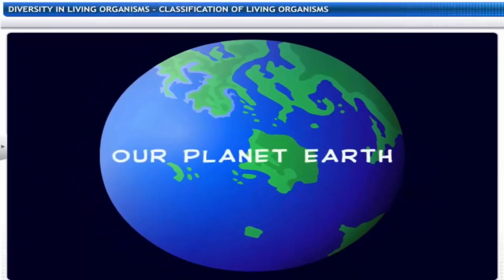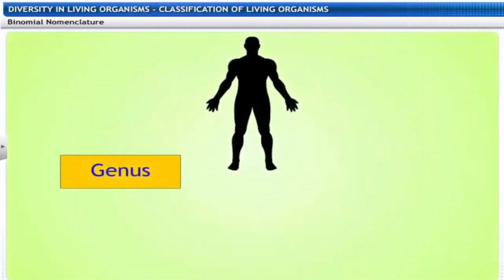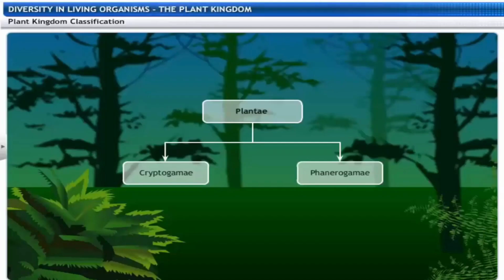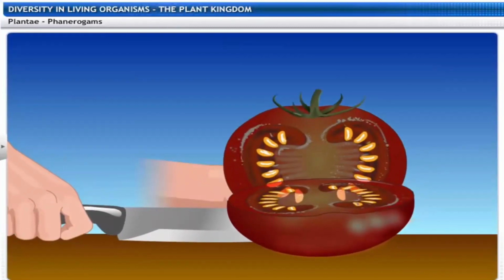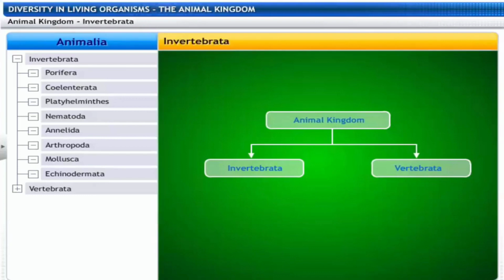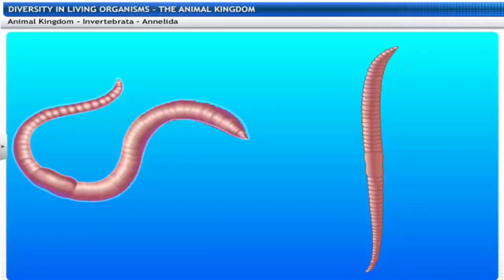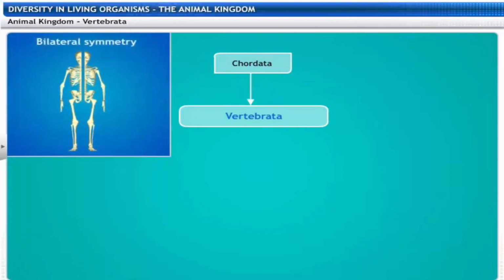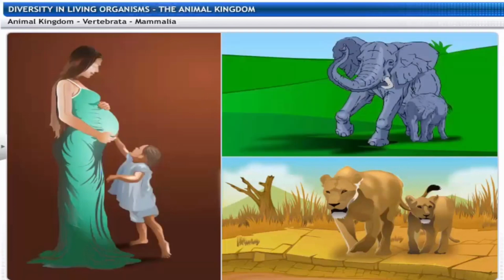Diversity In Living Organisms Class 9 | Full NCERT Explanation